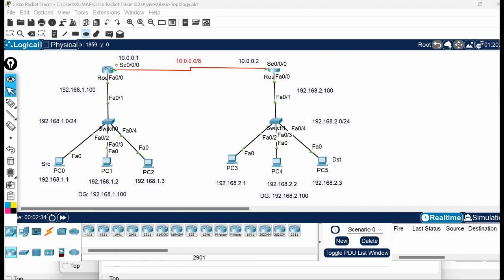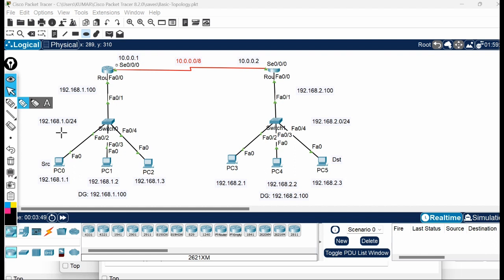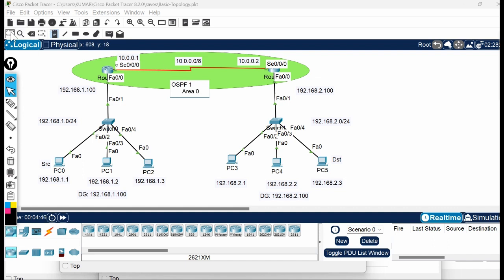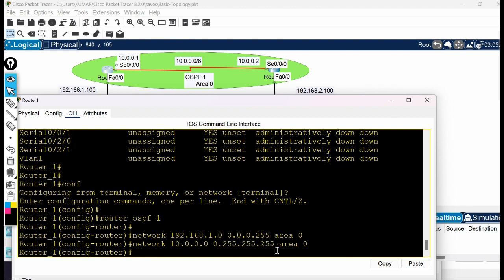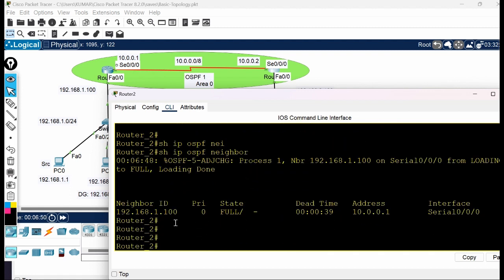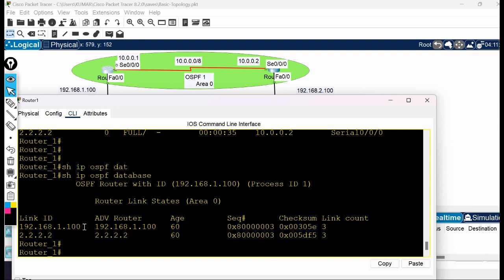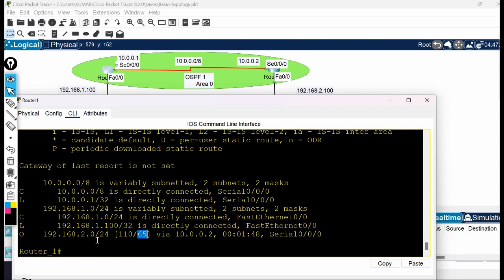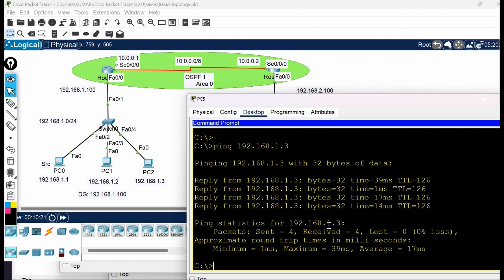Lesson 39 - Learn CCNA - OSPF : Basic Demo